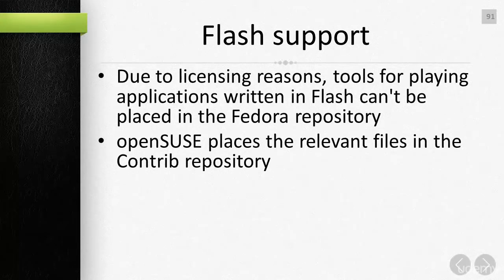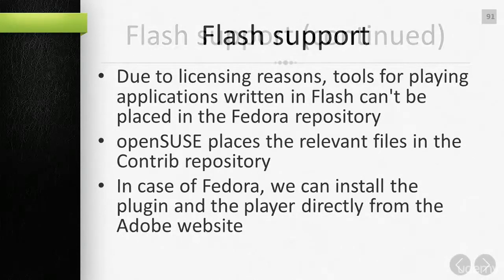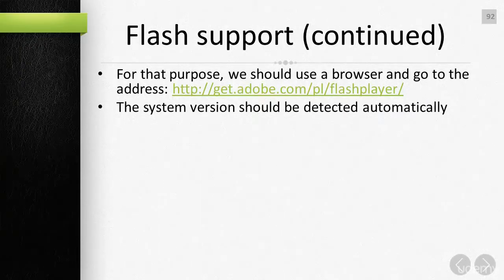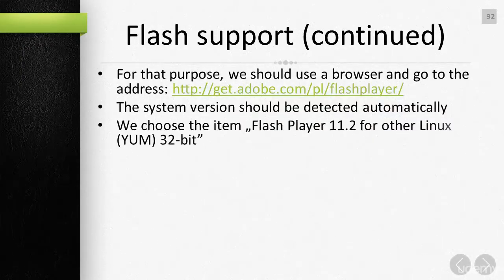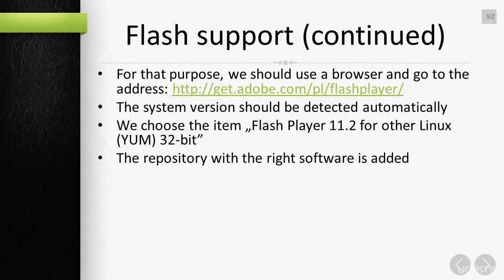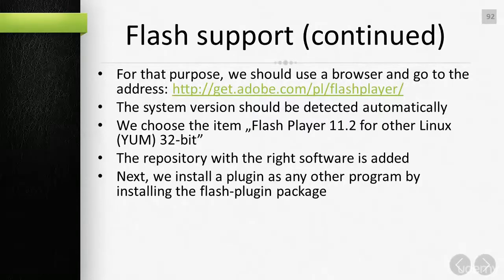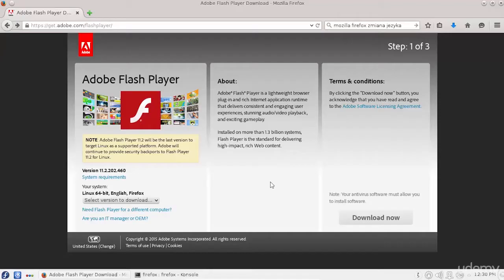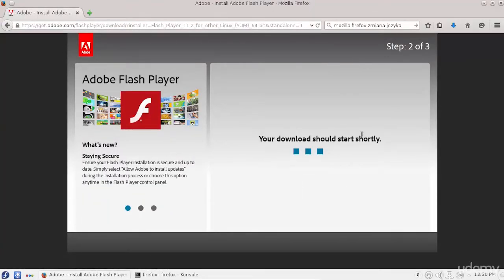UNIX for Beginners Lesson 56 Flash